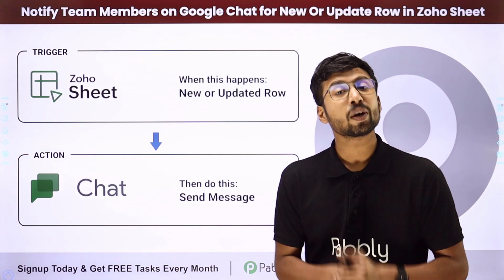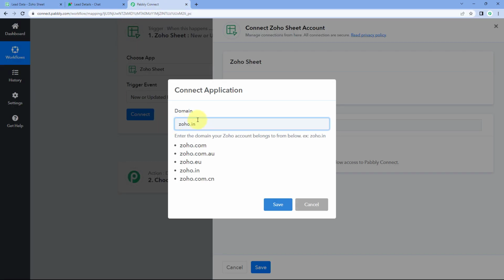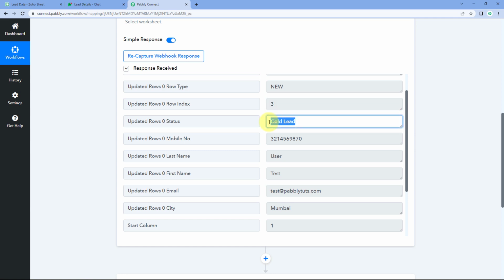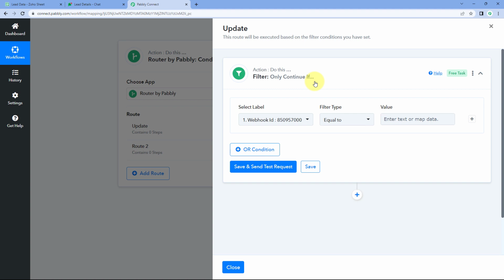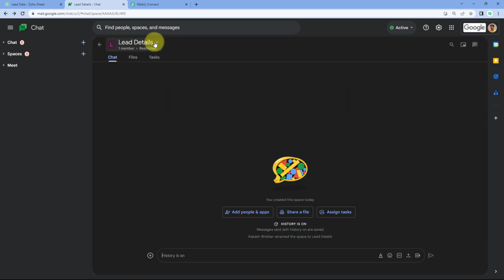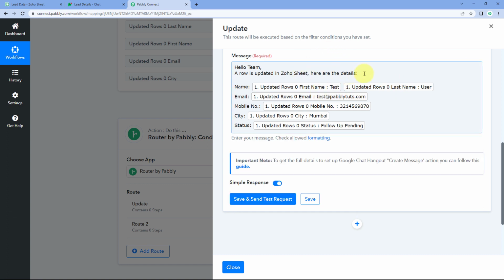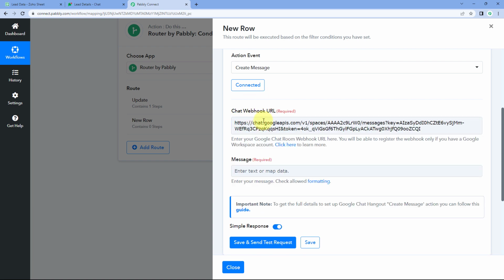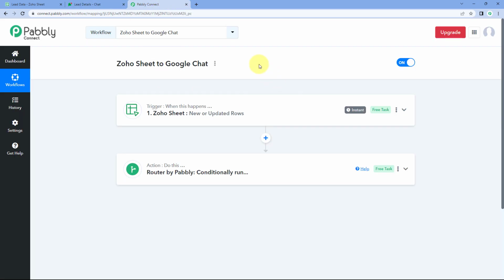How to Notify Team Members on Google Chat for New Or Updated Row in Zoho Sheet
Notifying team members on Google Chat for new or updated Row in Zoho Sheet using Pabbly Connect offers keeping team members informed and updated about new or modified data in Zoho Sheet. By integrating Google Chat and Zoho Sheet, businesses can automate notifications and alerts whenever there is a new or updated row in their Zoho Sheet. This integration ensures that team members receive instant notifications directly on Google Chat, enabling them to stay in sync, collaborate effectively, and take prompt action on important changes. Businesses can enhance communication, improve team productivity by automating the process of keeping everyone informed about the latest updates in their Zoho Sheet

So check out the video & set up Zoho Sheet to Google Chat Integration with the help of Pabbly Connect software.

1. Automation: Pabbly Connect offers automation capabilities that can help you automate mundane and repetitive tasks. This allows you to save time, money and resources.

2. Integration: Pabbly Connect provides a wide range of integrations so that you can connect different web services with each other. This helps you to create smarter workflow processes and make your business more efficient.

3. Security: Pabbly Connect takes security seriously and provides an industry-standard security system to protect your data and applications.

4. Scalability: Pabbly Connect is highly scalable and allows you to easily add new applications and services to your workflow.

 5. Cost-effective: Pabbly Connect is cost-effective and provides plans for different business sizes.